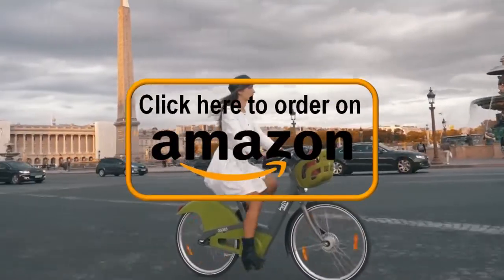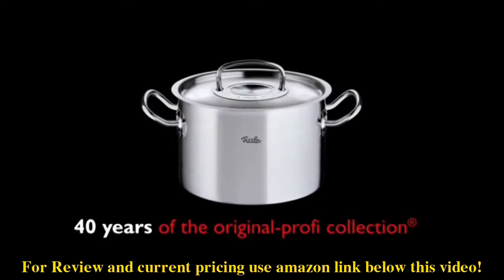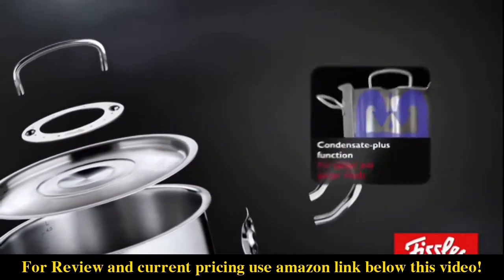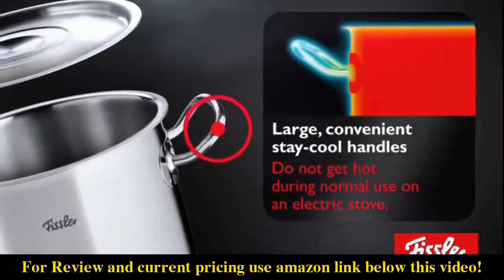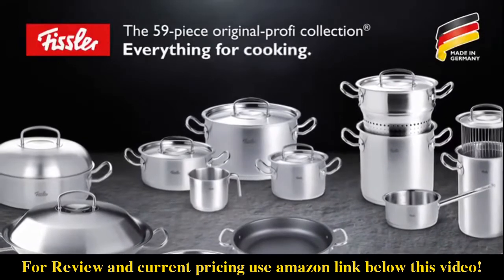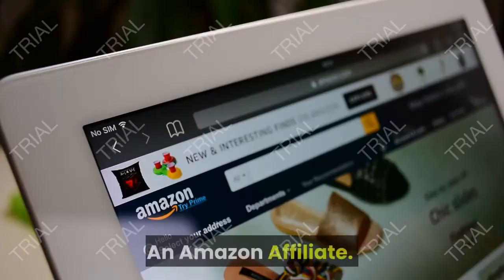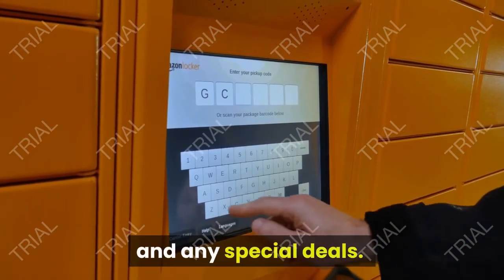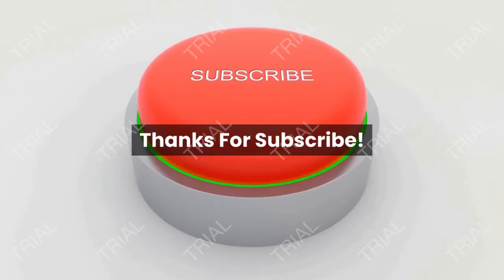Review Fissler FISS-08413605000 original-profi collection , Stainless Cookware Set, 9 pieces, Cooki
- Amazon Quick Link!
Fissler OPC Stainless Steel Cooking-Pot-Set, Compatible Stovetops: Induction, Gas, Electric, with Metal-Lid, 9-Piece, Black

PRODUCT DESCRIPTION - Size:9-Piece| Style Name:Glass Lids & SaucepanFissler original-profi collection , Stainless Cookware Set, 9 pieces, Cooking-Pot-Set, with glass lid, induction, 3 stock pots with lids, 1 roasting pan with lid and 1 sauce pan

You'll receive 3 stock pots with lids, 1 roasting pan with lid and 1 sauce pan - pots work on all types of stovetops - including induction. Thanks to the cookstar all-stove base, the stainless-steel pots work on gas, electric, glass ceramic and induction. Versatile: Multiple sizes for all cooking needs from frying to roasting. Convenience features include a pouring rim, integrated measurement markings, cold metal handles and oven safe to 350°F/180°C. High-quality: Made of 18/10 stainless steel, this 9-piece cookware set is extremely durable, and exceptionally designed.

Best Sellers Rank: #103,080 in Kitchen & Dining. Customer Reviews: 4.4 out of 5 stars77 ratings4.4 out of 5 stars. Item model number: FISS-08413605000. ASIN: B003TJMSB8. Manufacturer: Fissler. Shipping Weight: 25.3 pounds. Item Weight: 25.1 pounds. Product Dimensions: 16.9 x 11 x 12.8 inches.